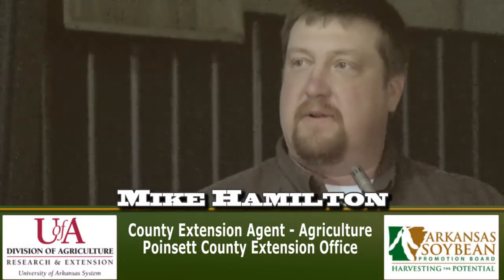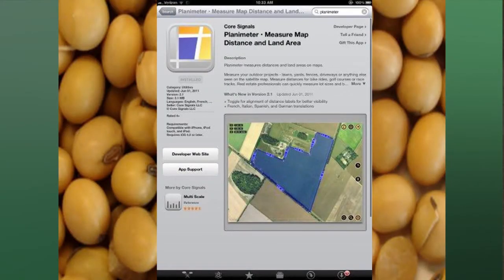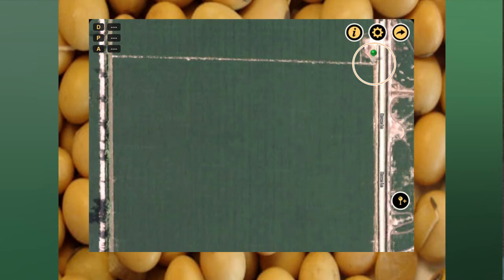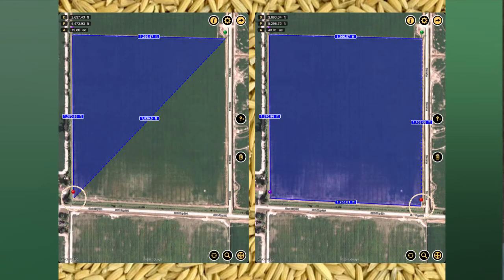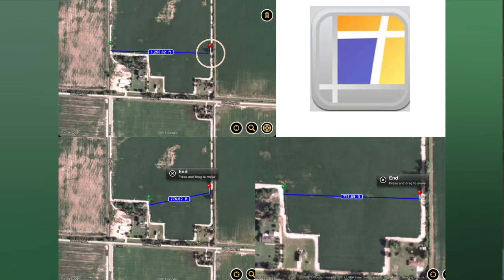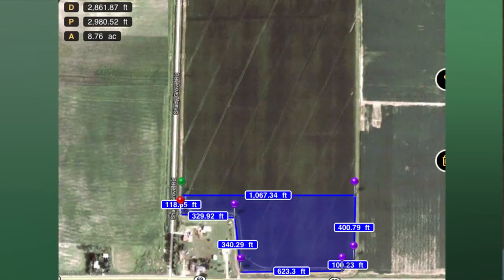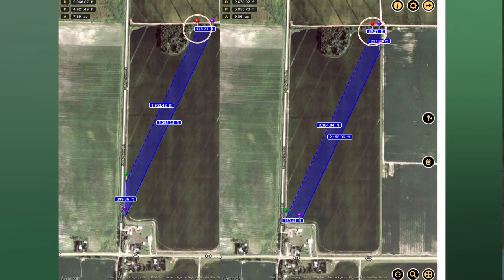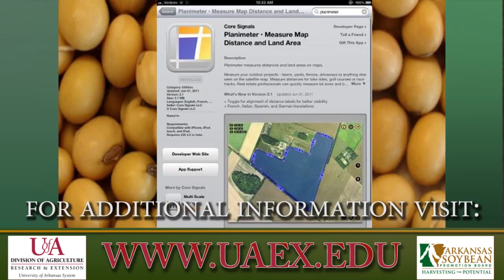Farming App Recommendation - Planimeter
This presentation is part of the Arkansas Soybean Podcast video series, produced by the University of Arkansas System Division of Agriculture and was funded in part by the Arkansas Soybean Promotion Board.